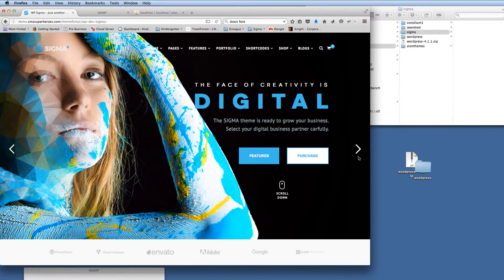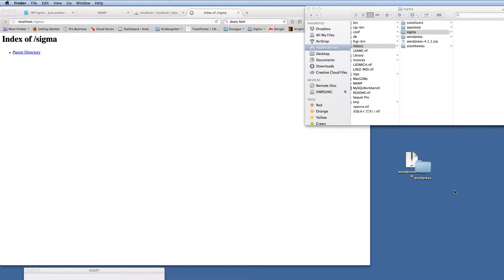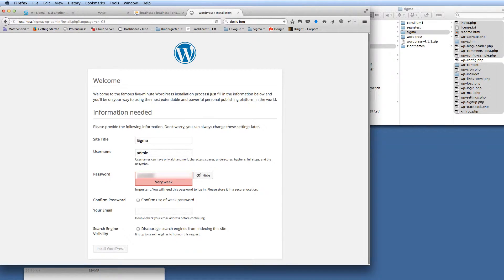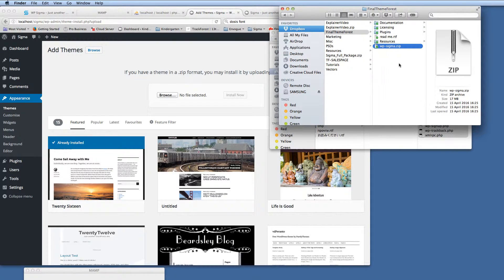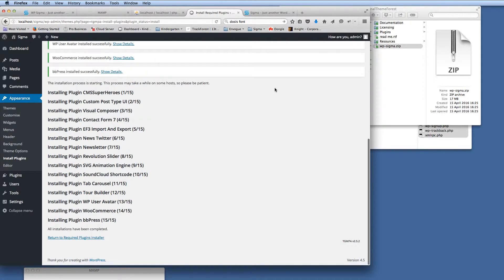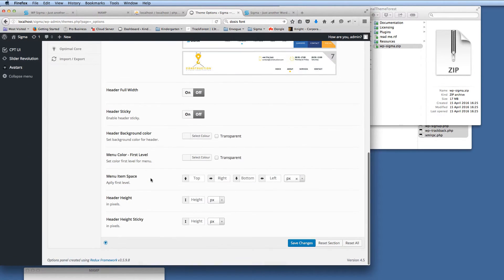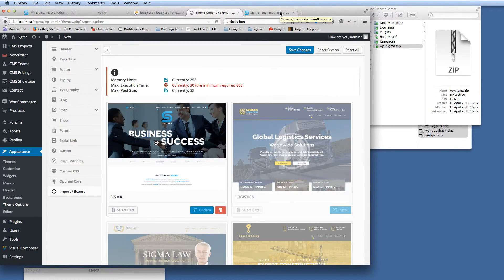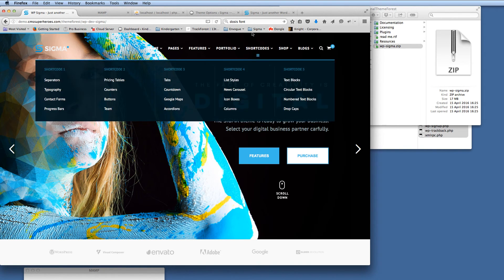Installing Wordpress & The Sigma Theme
This video tutorial will show you how to install default wordpress and then the Sigma theme with all the demo content from the main Sigma Demo. The same principal applies for any of the multi-purpose industry demos that are included in the Sigma Theme.